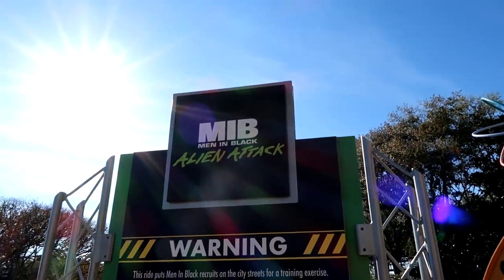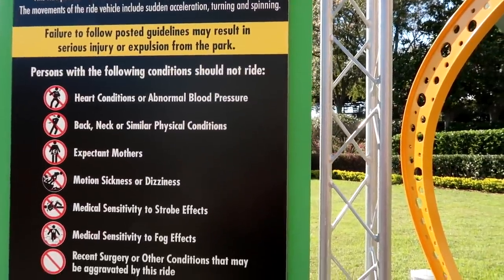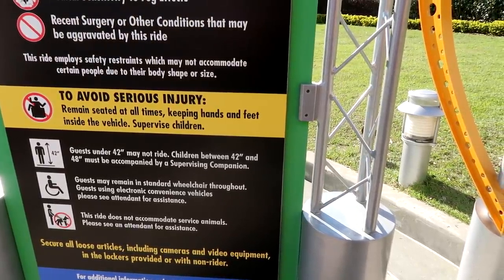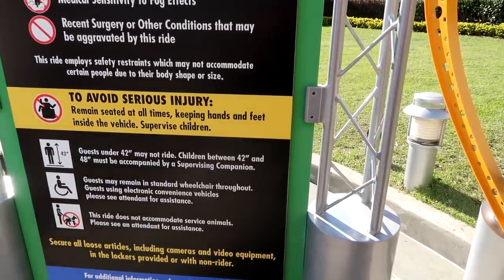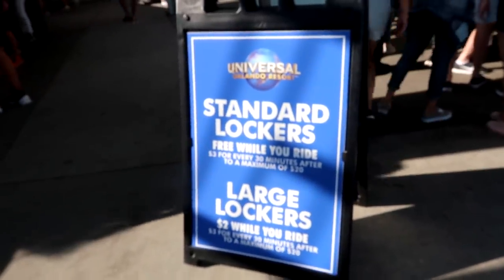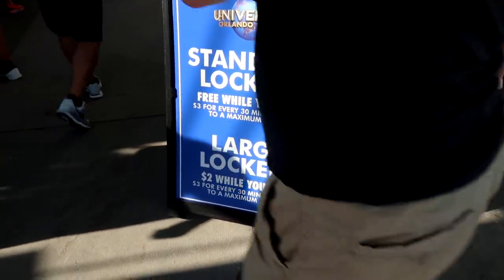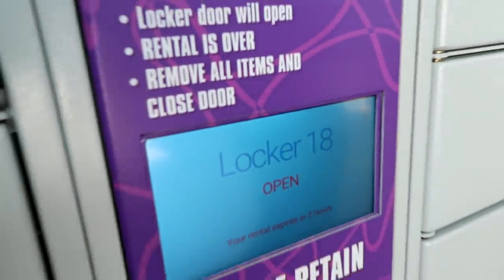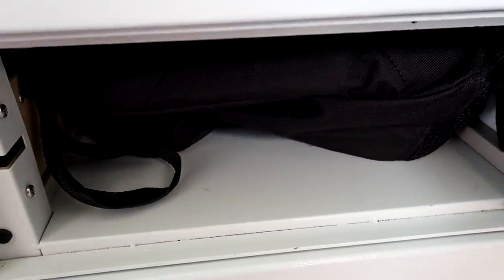Universal - Men In Black - Ride Review - Plus Size & Accessible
Men In Black at UniversalStudiosOrlando is a super fun, interactive thrill ride that's also a game of skills. Follow me as I show you all the details for enjoying this ride as a PlusSize person or a person with accessibility or mobility concerns. I'll even share info about sensory concerns as well as strollers and show you how the lockers work for this ride. Find out if this ride will work for you and your family. I know I love it and hope you will too!

I love reading your cards and letters and will share mail in my Live Chat videos:

Pammie Plus Parks
USA

If this video gave you peace of mind or helped you plan your vacation, please consider making a contribution to ensure I am able to continue to make the best, most useful content possible.

Dia & Co.